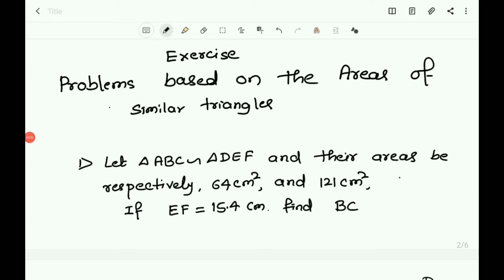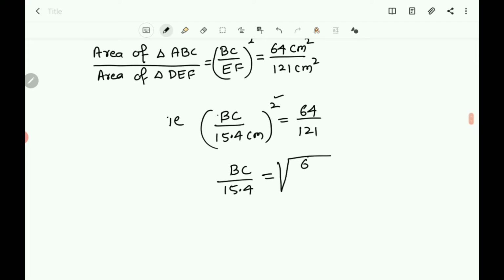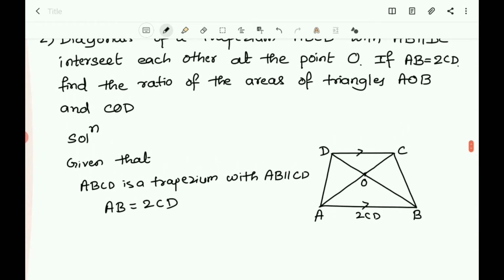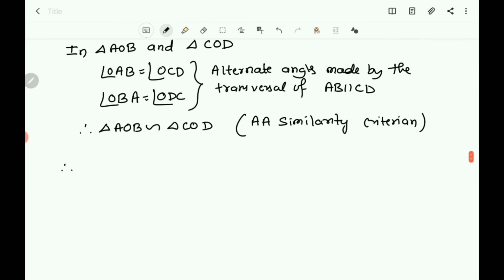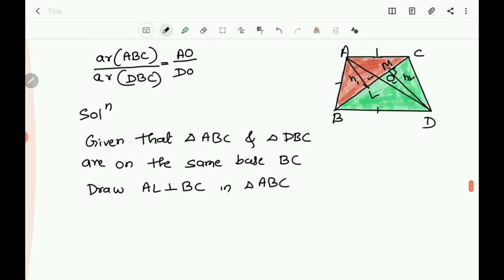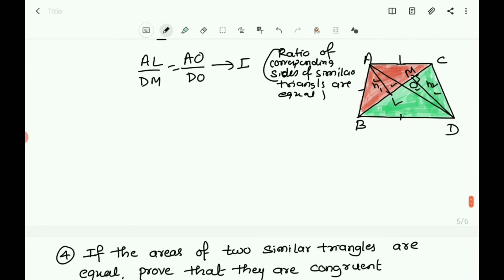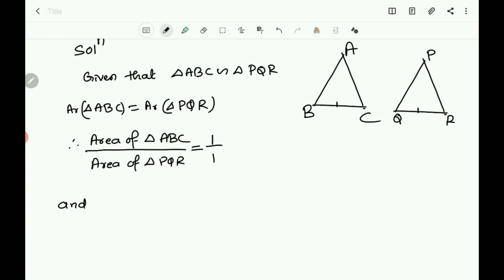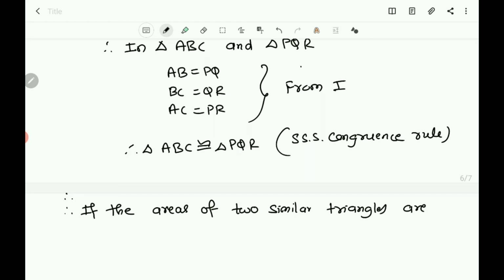Class 10 - TRIANGLES ( Part - 12 )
Problems on area of similar triangles